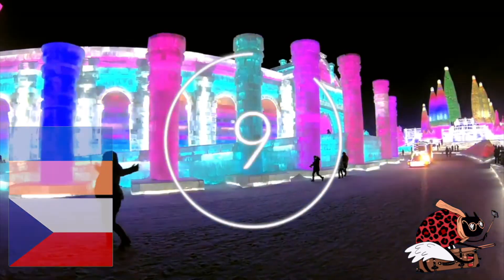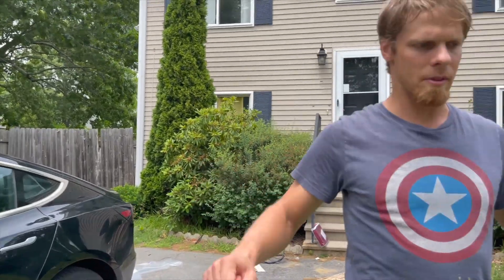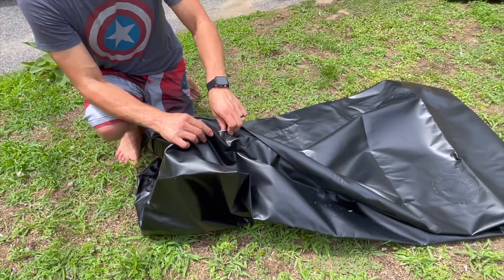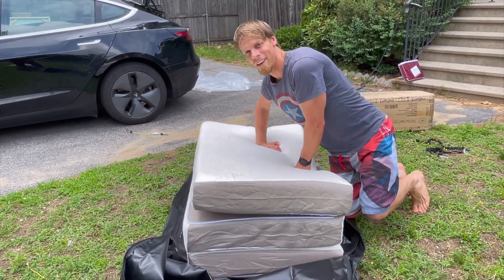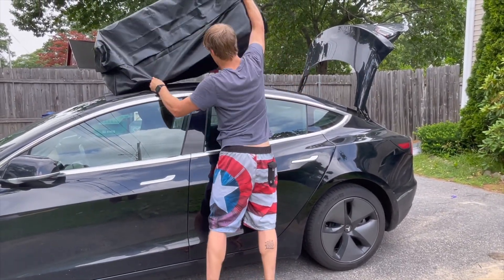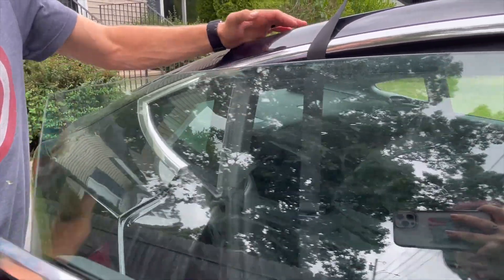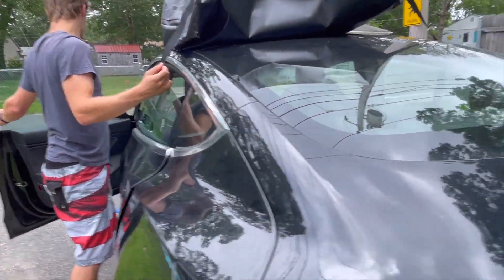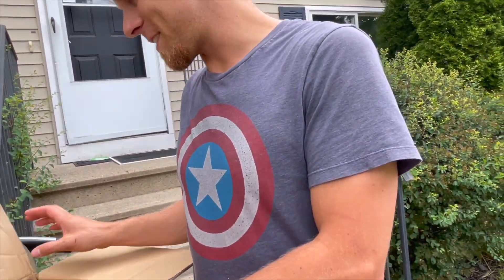Telsa Roof Bag Unboxing & Set Up: Tesla Model 3 Storage Solutions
Maui strong! 0:00 Intro (About Us)
0:31 First Glance
4:14 Set Up On Car
7:22 Other Products

Did you enjoy our Telsa Roof Bag Unboxing & Set Up: Tesla Model 3 Storage Solutions video?

- RoofBag ($125)
- Tesla Key Ring ($117)

- Your Super Powders Starter Pack ($24.99)
- Four Sigmatic Mushroom Elixir Sampler Pack ($14.99)
- Four Sigmatic Mushroom Latte Mix Sampler ($14.99)
- Furbo Pet Camera & Treat Tosser ($169)
- Label Printer for Etsy ($139)
- Anti-Mosquito Device ($19) + Refills ($39)